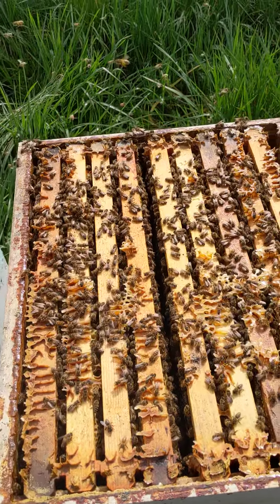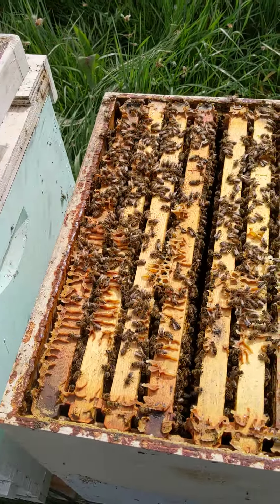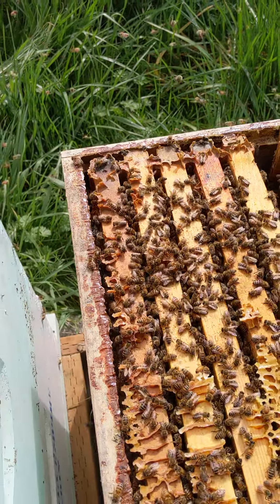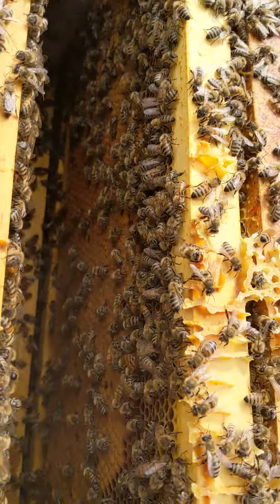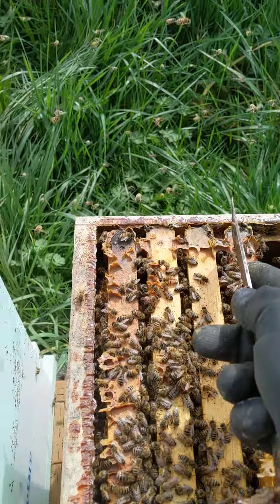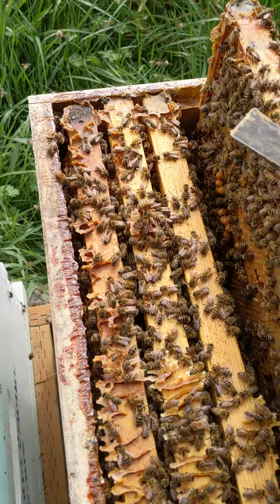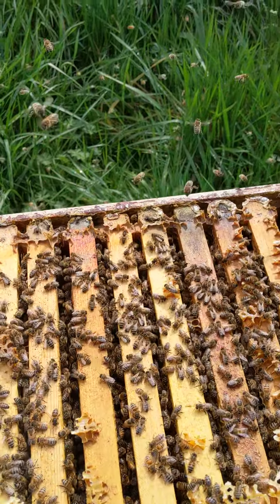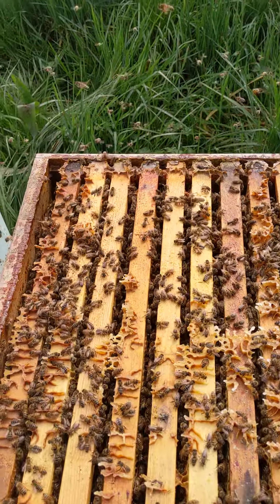First peek into a beehive this spring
Hobby beekeeping can be costly when you need to work for five consecutive weeks!
I'm working on a 12 hour schedule and this spring I needed to work for 5 weeks with a day off! I love my job but my bees are neglected so here's a sample of what I found in one of the beehives!
First of all if you don't prepare them well for winter they will die of starvation, by the time you have time to check them out might be too late. This winter my survival rate was 80% One beehive died of starvation! Three I found without queens and the rest poor winter preparation, too much space!
Looks like for these beehives on my last year inspection I did a bad job!